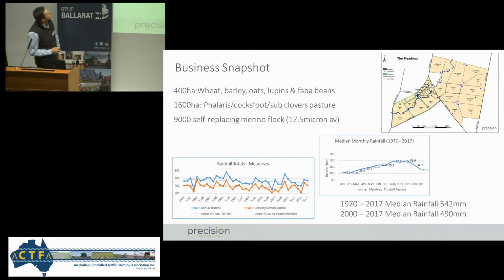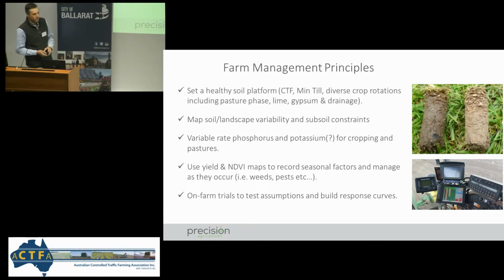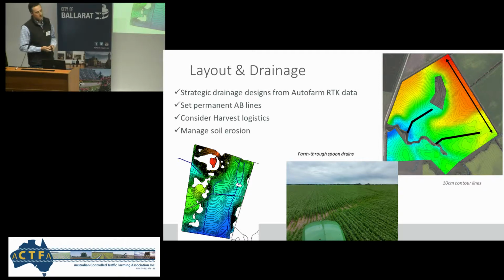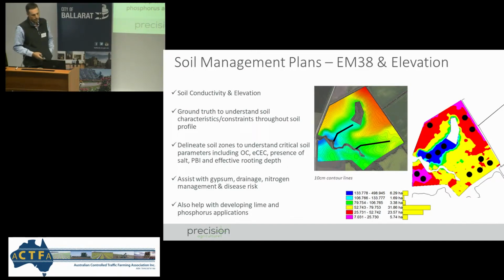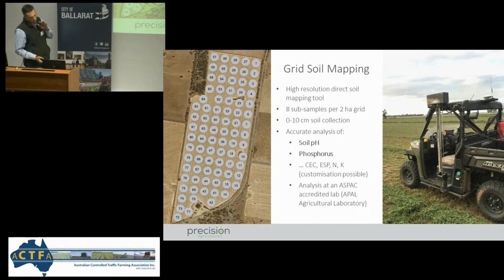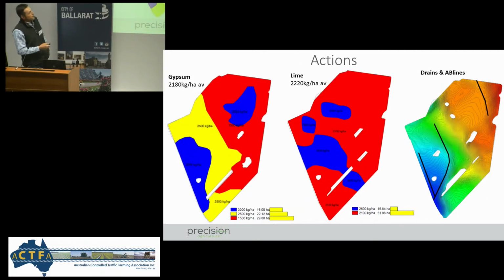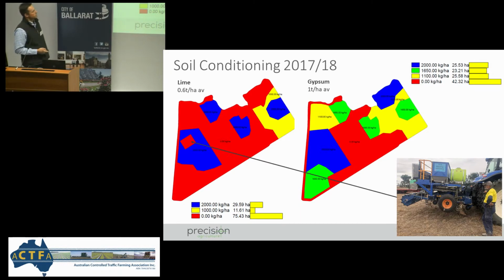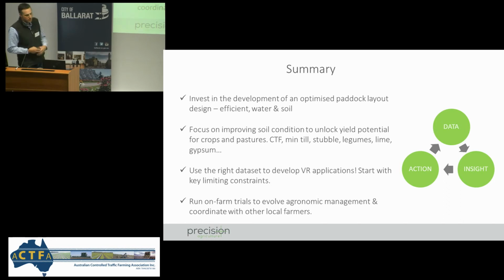CTF19, Controlled Traffic Farming Conference, Feb 2019, Ballarat Australia. Speaker Andrew Whitlock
Andrew Whitlock (AU) – Integrating designed farm layout & precision agriculture into CTF cropping systems.